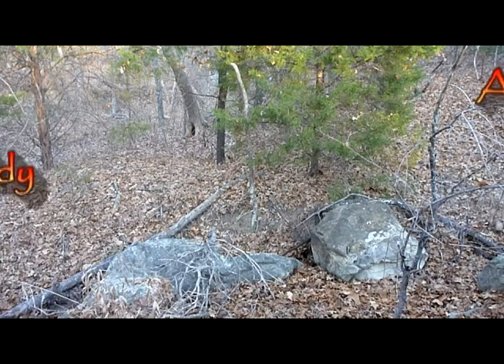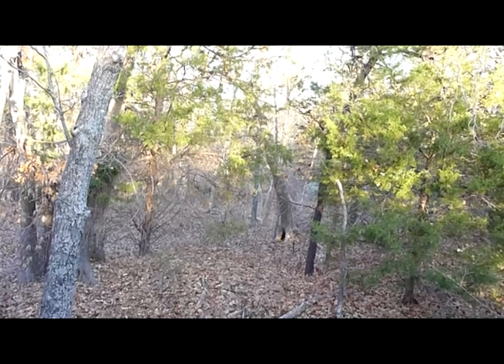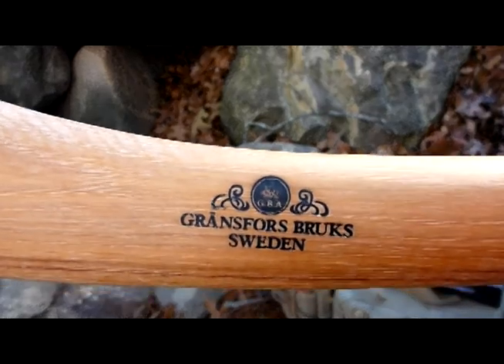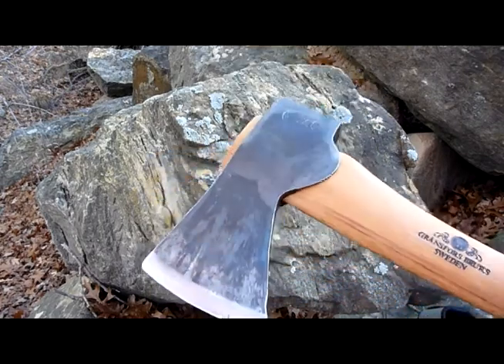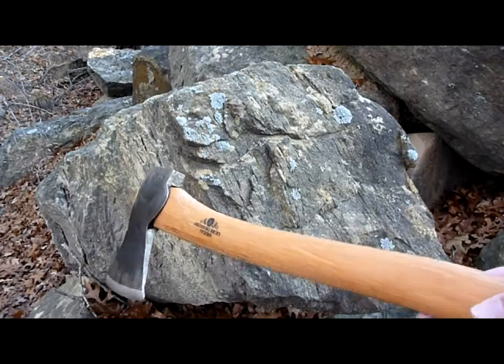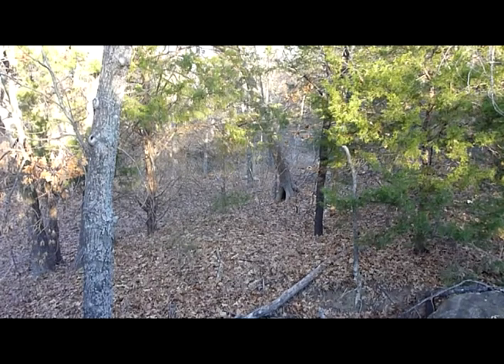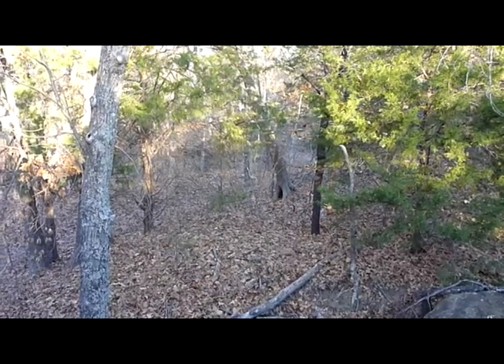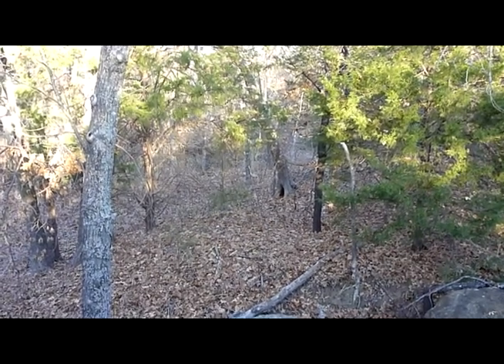An Axe and an Update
My Gransfors Bruks small forest axe arrived.